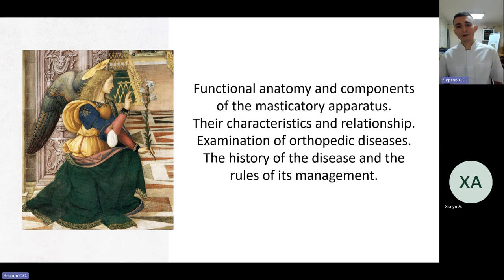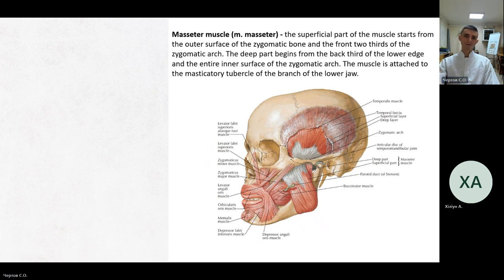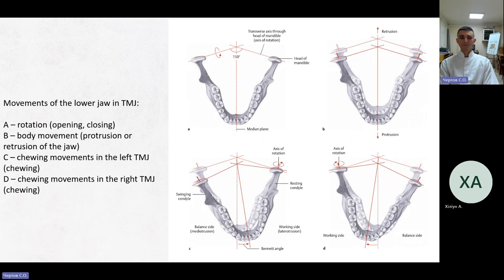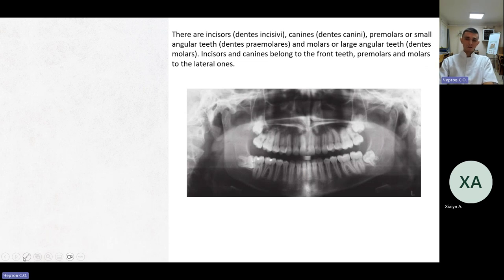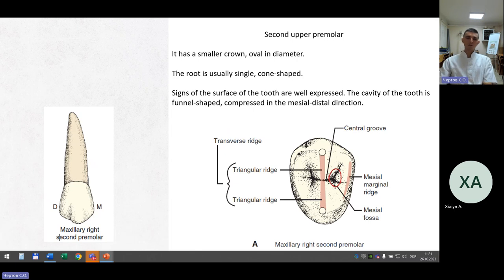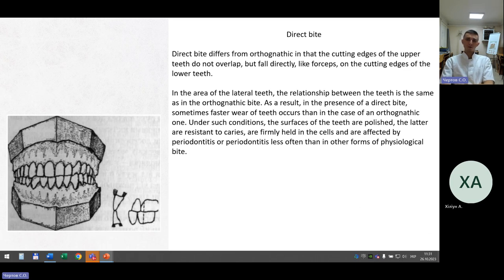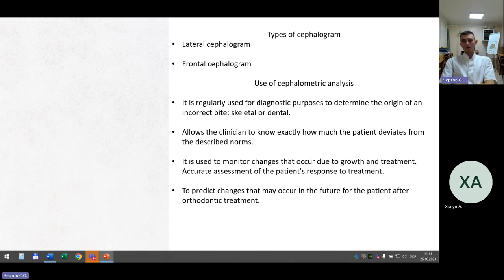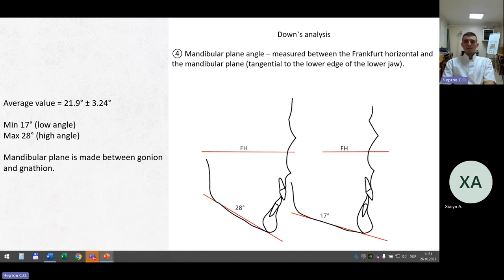II.1 - Functional anatomy and components of the masticatory apparatus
Functional anatomy and components of the masticatory apparatus. Their characteristics and relationship. Examination of orthopedic patients. Medical dental documentation and the rules of its management.

Anatomical illustrations by Atlas Of Human Anatomy, Sixth Edition Frank H. Netter, M. D

Correction: 14:48 joint formed by the heads of the condyloid processes